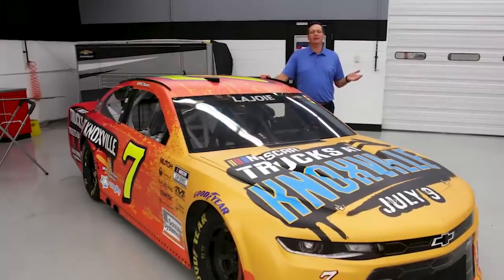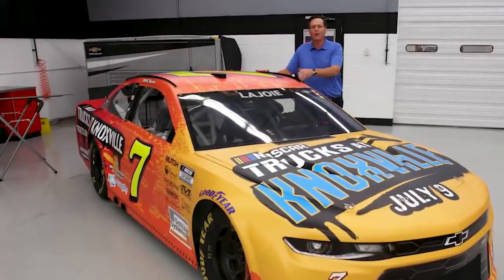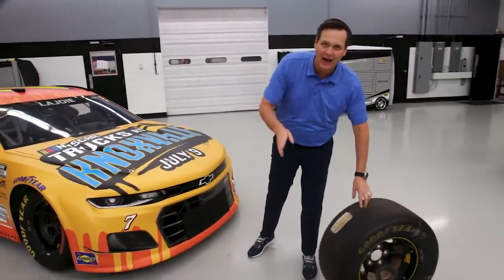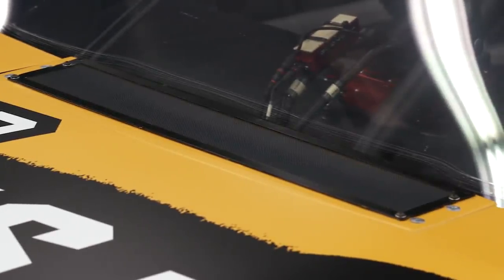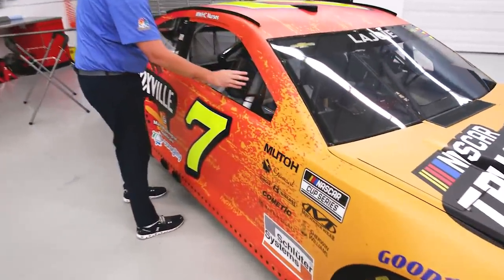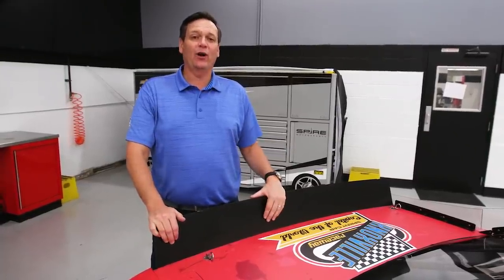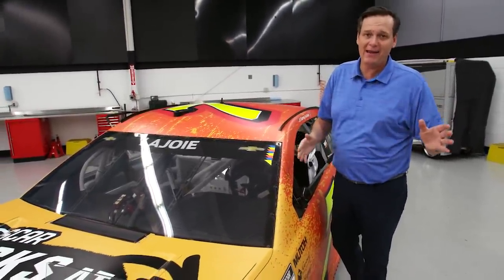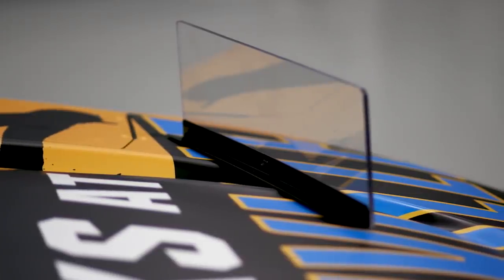Dirt vs. Asphalt: Former NASCAR crew chief Steve Letarte walks through changes for Bristol Dirt Race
NBC Sports' Steve Letarte breaks down how the NASCAR Cup Series cars will be set up differently for the dirt of Bristol Motor Speedway -- including some things that won't be so easy to see from home.

Play every weekend!